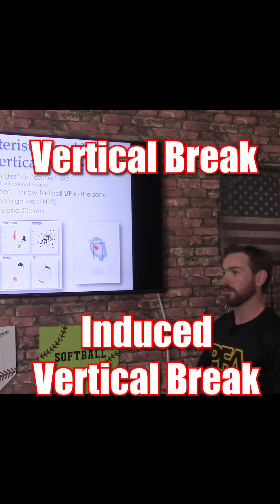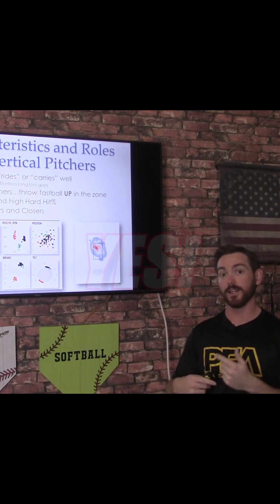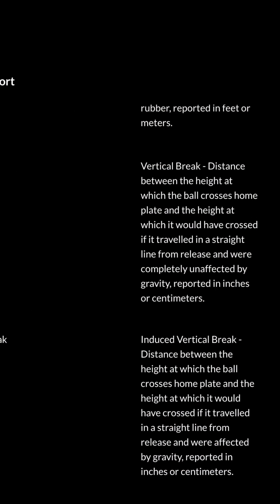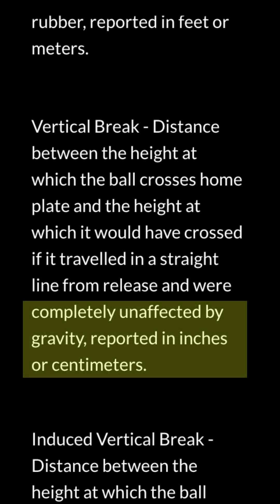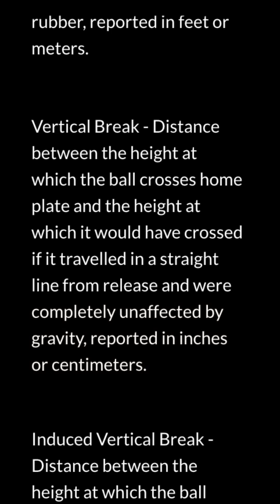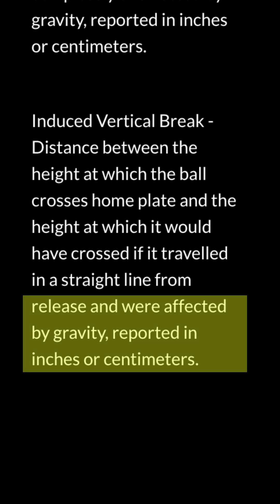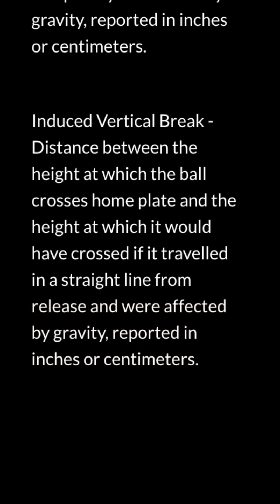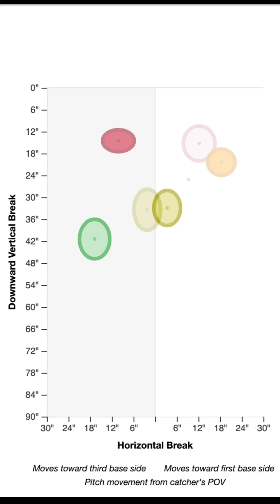What's the Difference Between Vertical Break and Induced Vertical Break?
You many not have known this, but there are two different numbers to describe vertical movement in a Trackman CSV.  Most people will commonly say "Vertical Break" but it's important to know the difference between the two different readings.